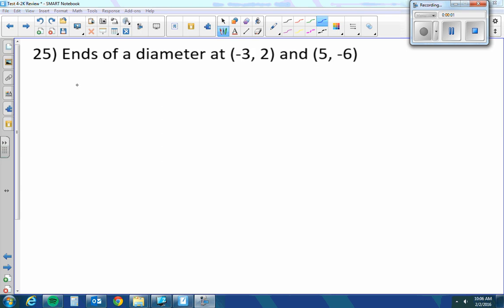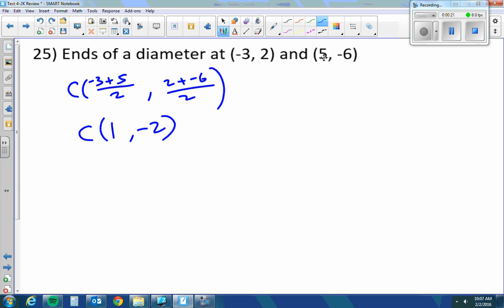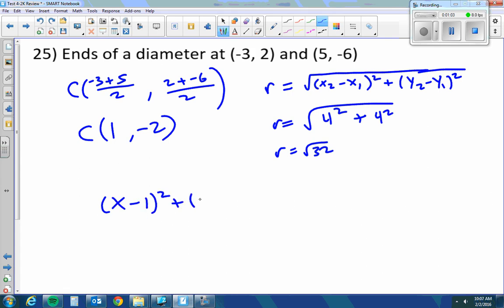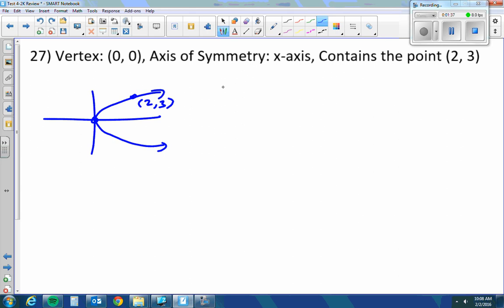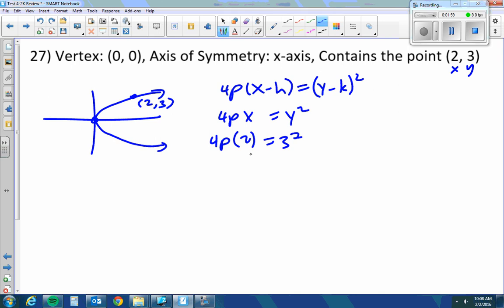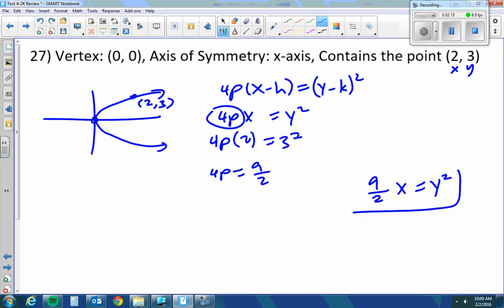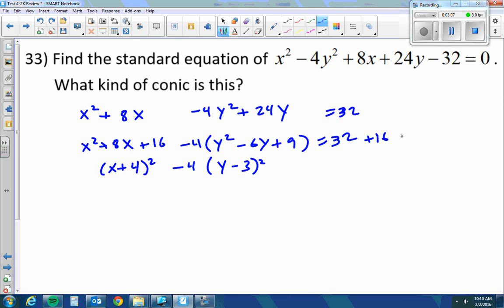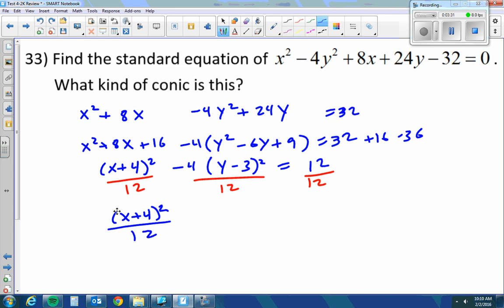Test 4-2K Review KEY prob 25,27,33